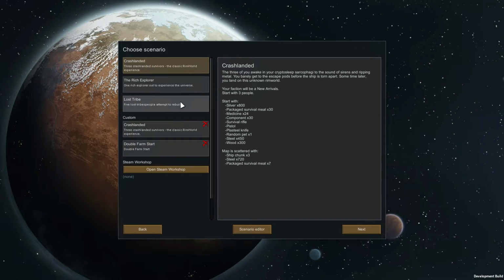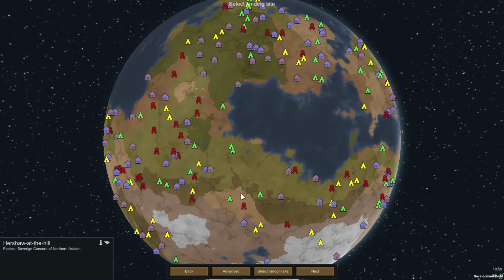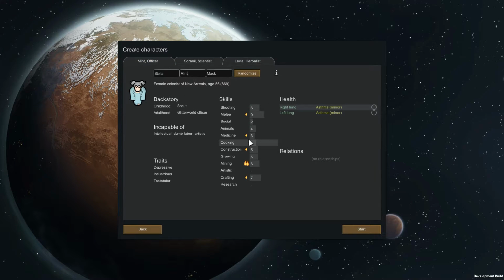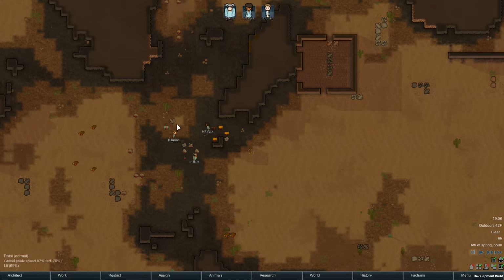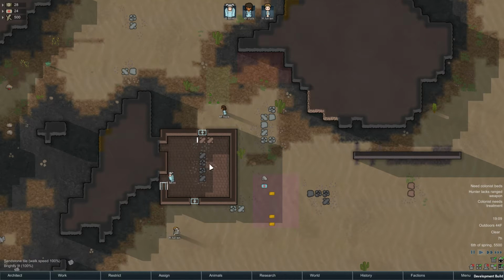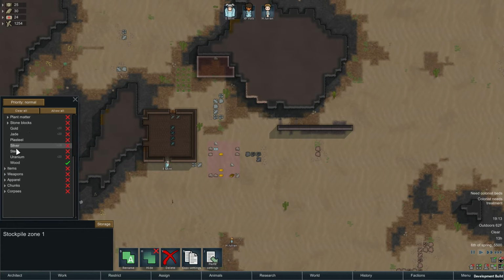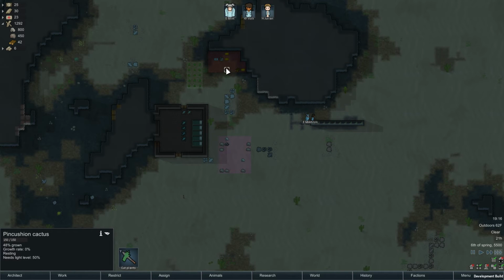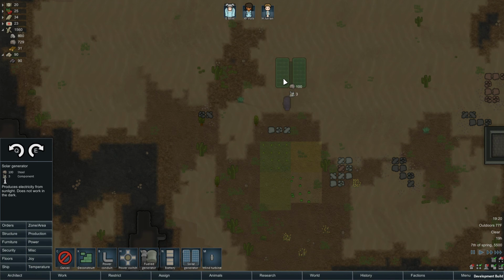Rimworld Fort Ranchos EP01: Fort Ranchos - Alpha 16 Custom Scenario Cassandra Extreme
Fort Ranchos is a custom scenario made with Rimworld's scenario editor. This scenario is based off the the stock Crashland scenario, starting with the standard three pawns. However, from the beginning our pawns will be restricted in several ways. They are unable to construct improvised turrets and traps, which means all of their battles will be fought with standard weaponry. Their research rate has been reduced to 20% of normal speed, so all research will require 5x the standard time to accomplish.

For the first two years, Fort Ranchos will face the extreme difficulty threats Cassandra will throw their way, but on day 120 additional challenges will kick in. Starting at day 120, a raid will spawn every five days. Every nine days, an alien ship will crashland. And every eleven days, an infestation will spawn.

As usual, the pawns of Fort Ranchos will be named after those viewers who comment in the commentary section below! If you commented in the previous series (Twin Oases) don't worry, your name is on the list already for this colony. If you didn't comment in Twin Oases, be sure to leave a comment on one of these Fort Ranchos videos and I will be sure to add your name to the randomized list.

You may be thinking, “Why is this place called Fort Ranchos? Don't you mean Fort Rancho, or basically Fort Ranch?” Well, if you're thinking that then you probably should just ask instead of keeping your thoughts to yourself. Haven't I already made it clear I want you to comment on these videos?

But getting to the answer to your question, “Ranchos” in this case does not refer to the Spanish word for ranch. Instead, it refers to the “fresh” and “approachable” rebranded name for a tarantula. Living in the harsh desert, our pawns see many of these hairy eight-legged creatures and rather than run in fear from these giant spiders they have decided to take a friendlier approach to their arachnid neighbors. The efforts of rebranding Ranchos was done by the McElroy brothers in the first episode of their hilarious SeeSo series “My Brother My Brother and Me.” As usual for the products I link to in these descriptions, I have nothing to do with MBMBaM, SeeSo, or really anything. I'm just a fan of the McElroys and really enjoyed the first episode of the series available for free here.